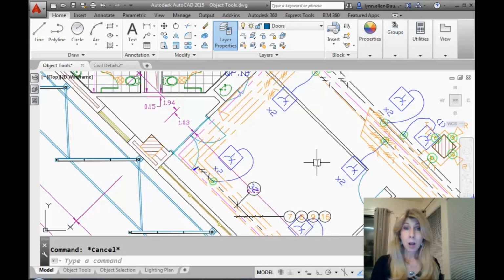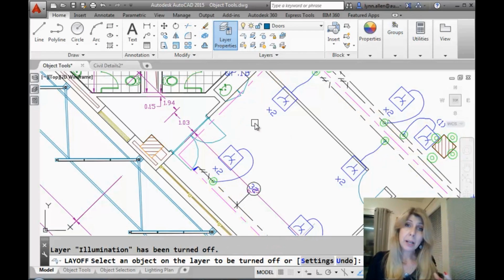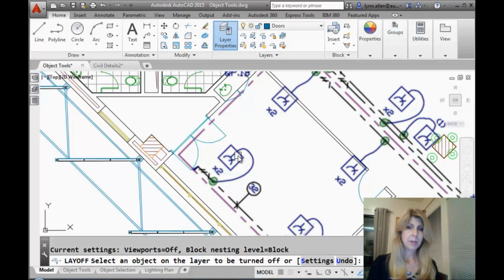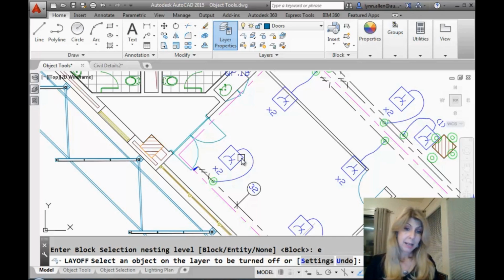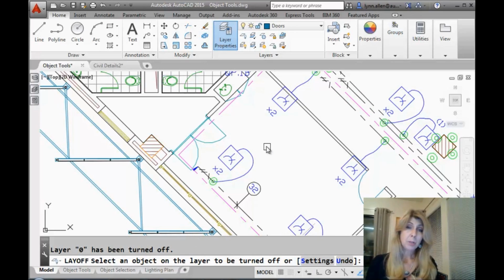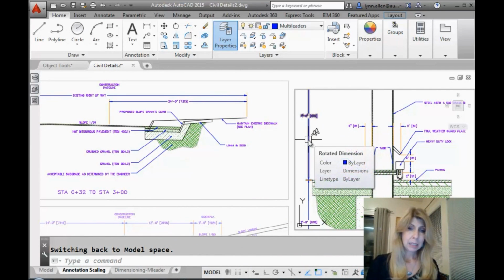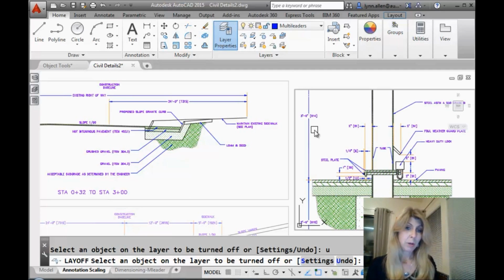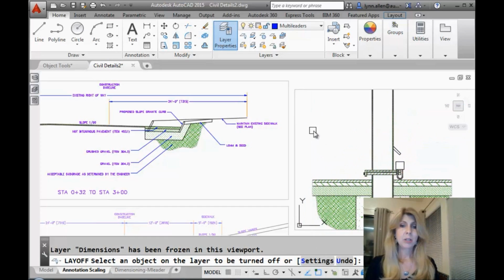Super-Speedy Layer Control in AutoCAD (Lynn Allen/Cadalyst Magazine)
You may have used LayOff to quickly turn an object’s layer off — but do you know about the power LayOff has with blocks, or viewports? Watch this video tip from Cadalyst and Lynn Allen to master the additional capabilities of LayOff!